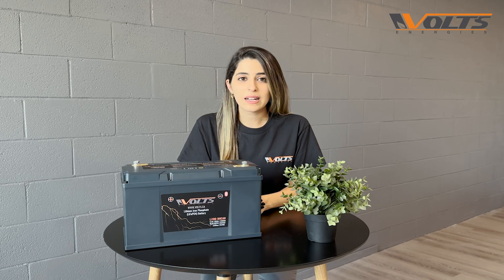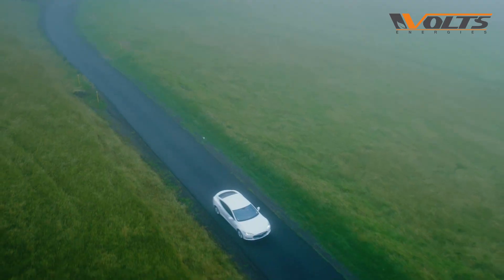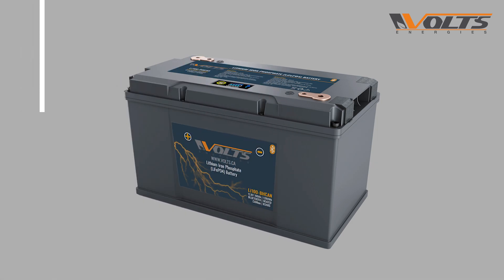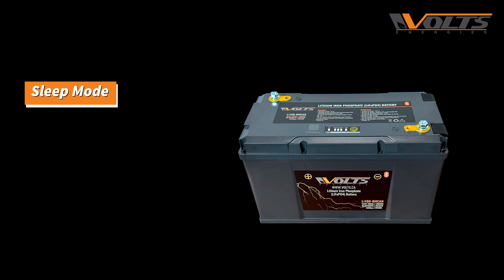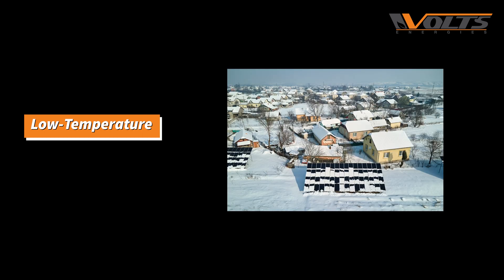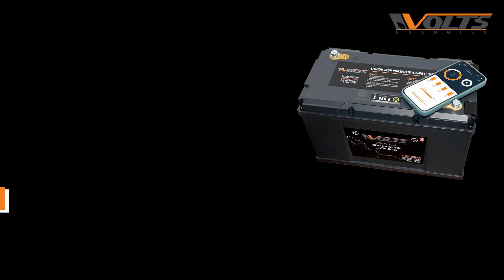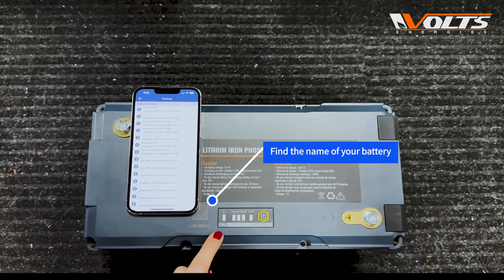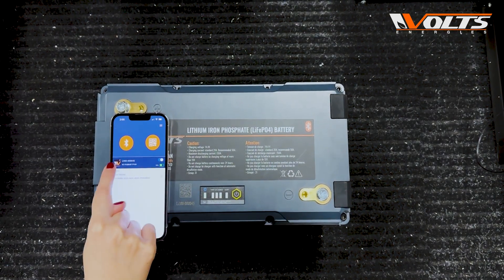5 Reasons why you should buy Low-Temperature Smart LiFePO4 12V/100Ah Battery in Canada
Today we're going to talk about our new volts Energies Low-Temperature Smart LiFePO4 12V/100Ah Battery. We will answer all the questions below

1- What is Volts Energies Low-Temperature Smart LiFePO4?
2- What is the mechanical and physical characteristic of this battery?
3- What are the main features?
4- How to use the VoltsEnergies Connection Bluetooth application?
5- What are the applications of this battery?

Learn more about all of the features and what makes this the best product on the market.